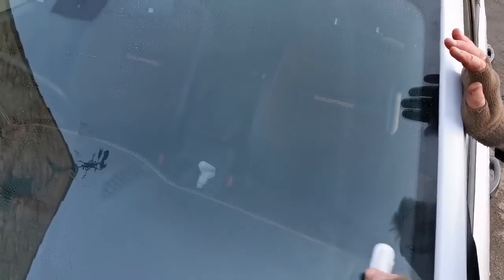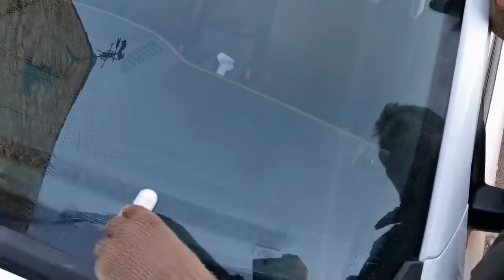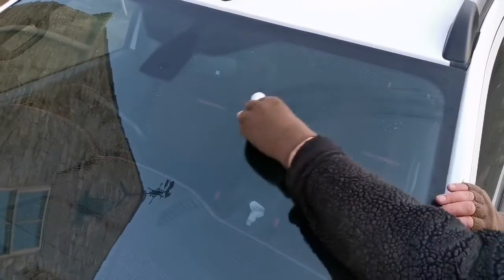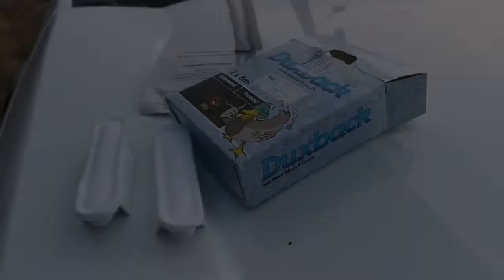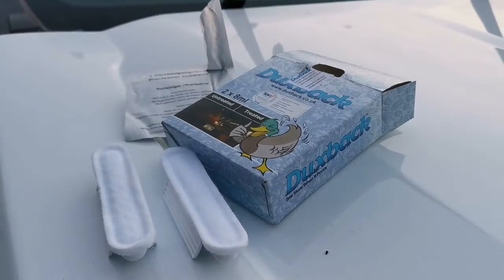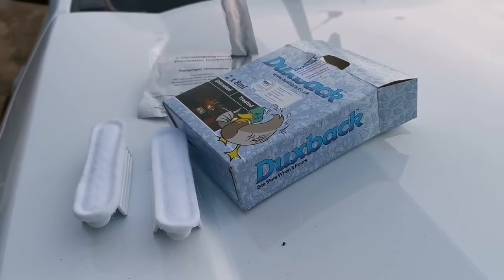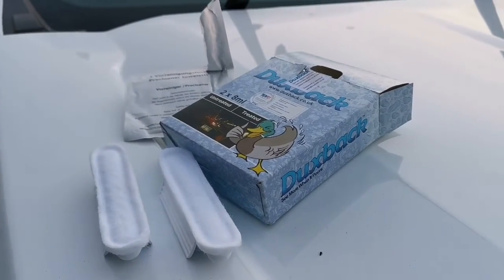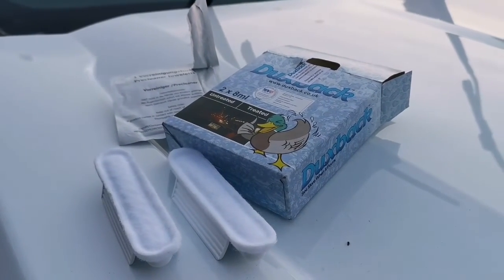Duxback Car Windscreen Hydrophobic Treatment for Safer Driving - Application & Testing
Duxback is a revolutionary glass treatment that creates a ‘hydrophobic’ effect on automotive glass. Originally developed for aviation and applied to boeing cockpit glass, a duxback treatment greatly improves safety when driving in pouring rain especially at night. When driving over 40mph, rain water will be blown straight off the glass, no need for wipers! In wintertime, ice will either not stick to the glass or will be much easier to remove. Research has shown that visibility is improved by 35% when driving in pouring rain. Furthermore a driver’s ability to identify a small object when driving in foul conditions is improved by 25%. A 25% improvement in reaction time is 58 feet at 40mph. Enough to save a life! Duxback is a certified product approved by TÜV thüringen.

In this video we explain how to apply Duxback as well as showing how well it works once on the vehicle.

or on ebay at